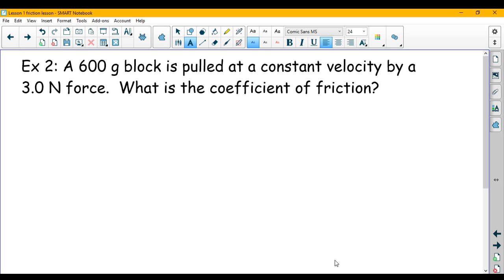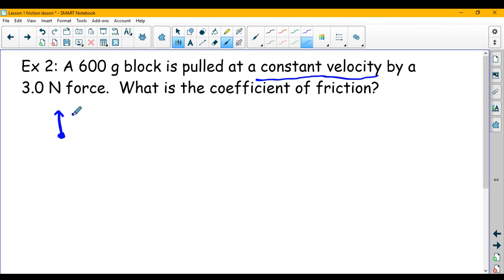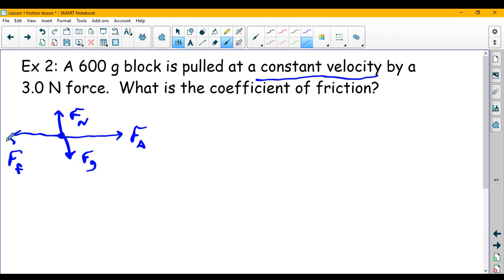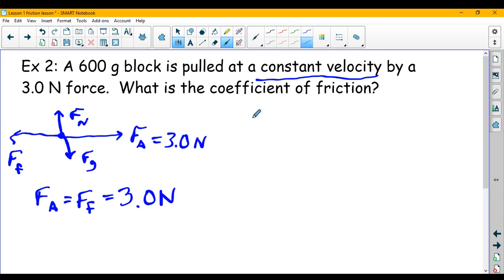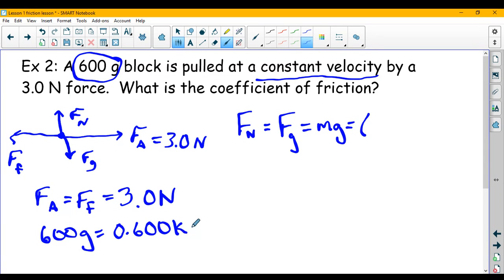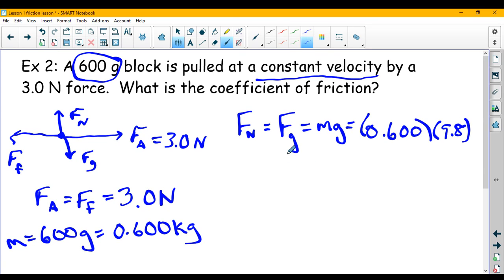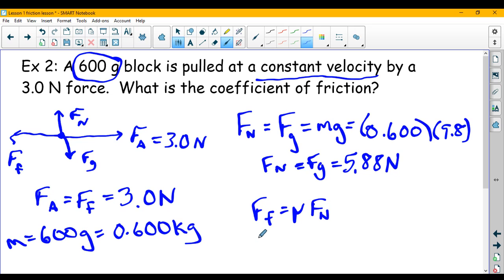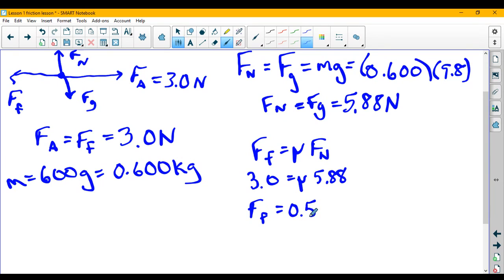Friction questions example 2